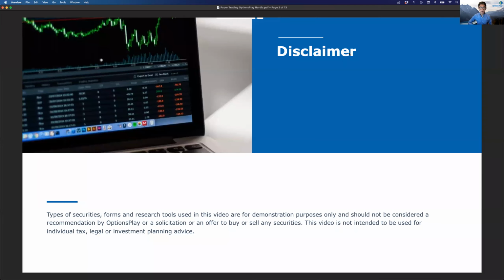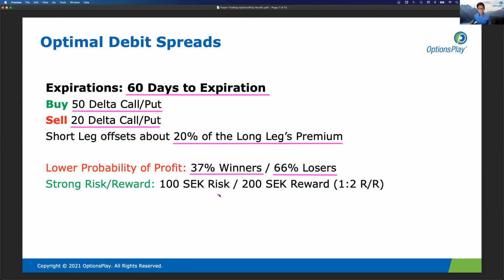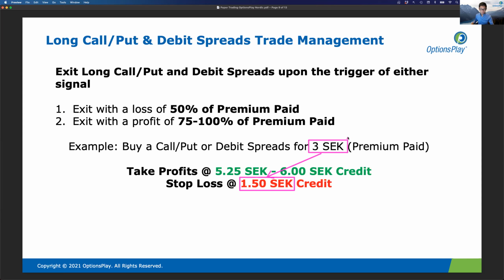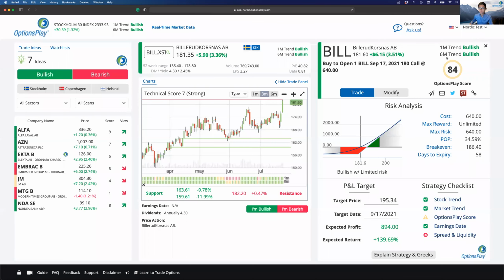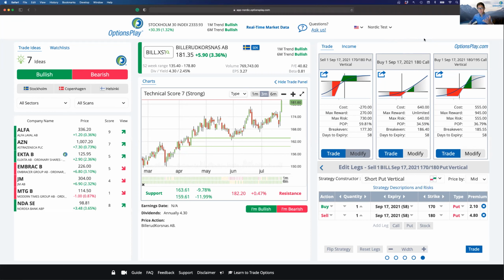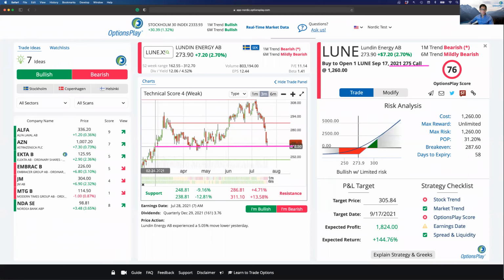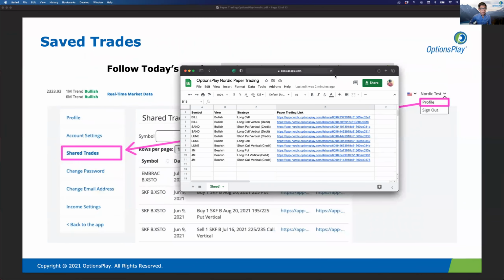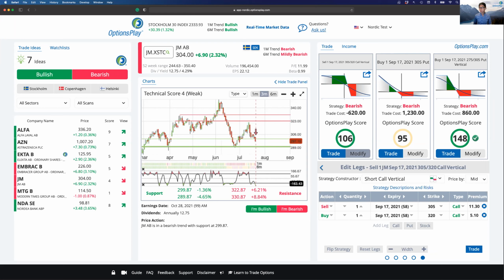Paper Trading and Portfolio Tracking with OptionsPlay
Learning to trade options takes time and may seem daunting at times. However, there is no substitute for actual trading experience. OptionsPlay's paper trading feature is designed to allow investors to test our strategy and paper trade it before risking your own capital. Join Tony Zhang, Chief Strategist of OptionsPlay as we walk you through placing and tracking a paper trade using this feature.